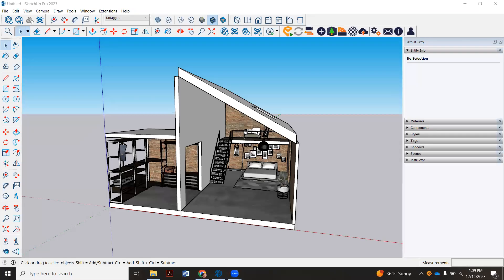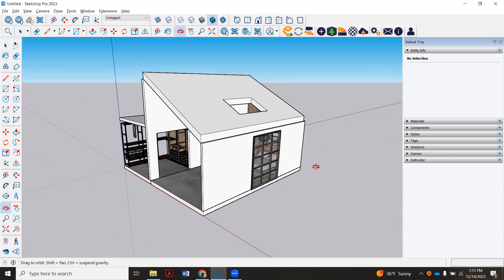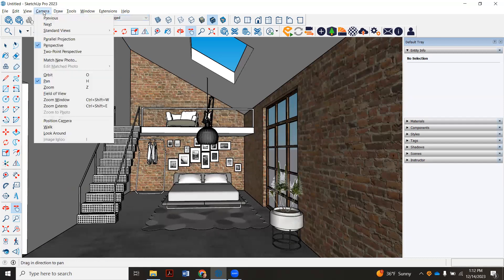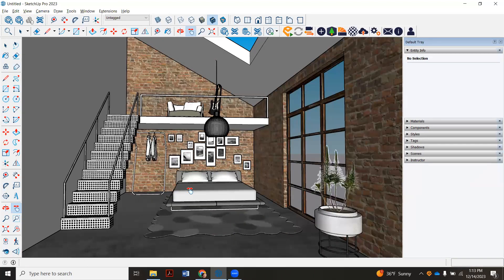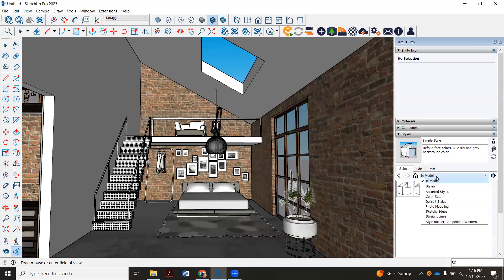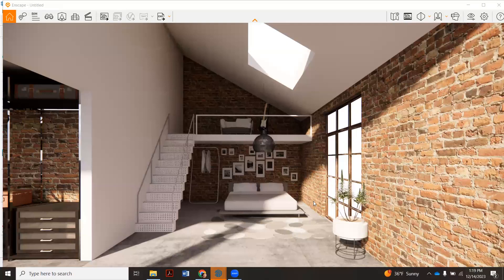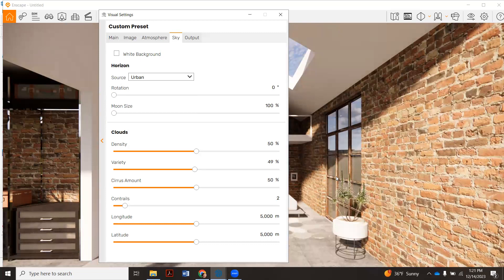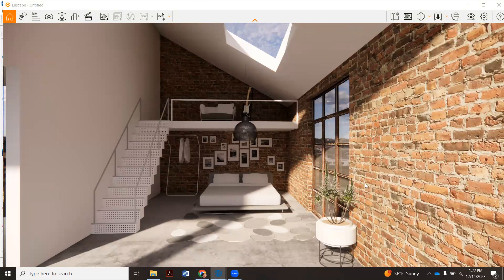Sketchup - Setting up Camera Shots for Renderings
Using the various camera tools, especially Field of View to get realistic camera angles.